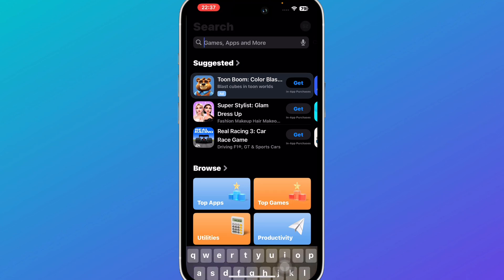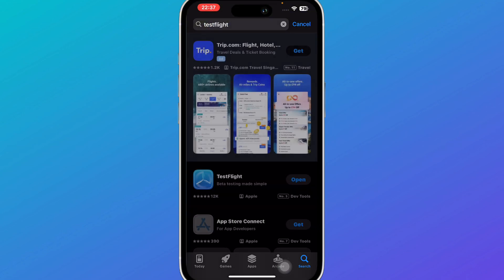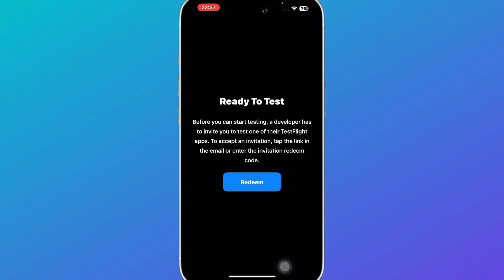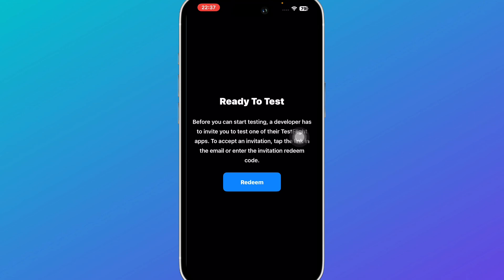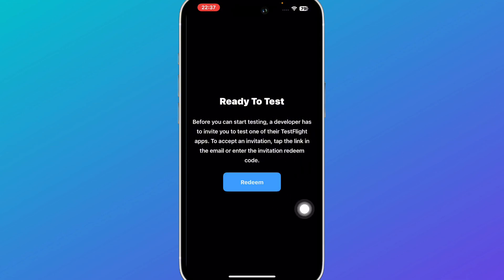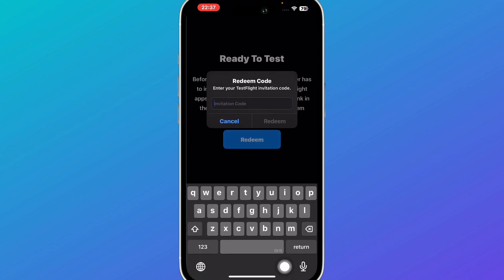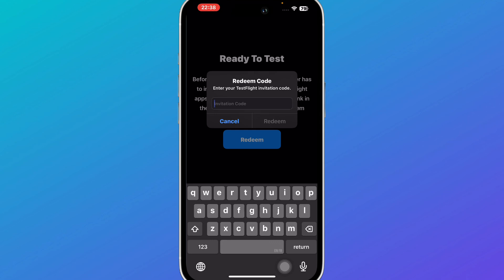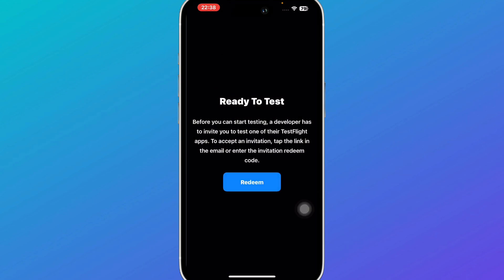How To Get Redeem Code On TestFlight App (NEW 2025)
In this video I'll show you how to Redeem Codes On TestFlight App . The method is very simple and clearly described in the video. Follow all of the steps & Get TestFlight Redeem Code